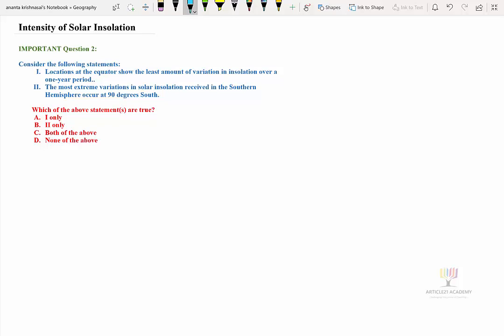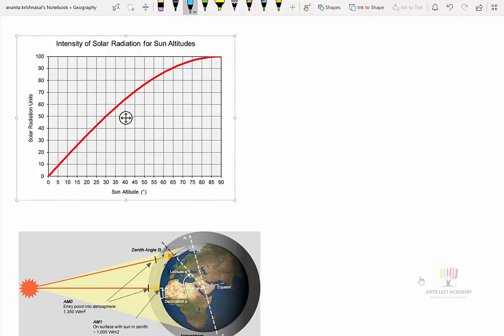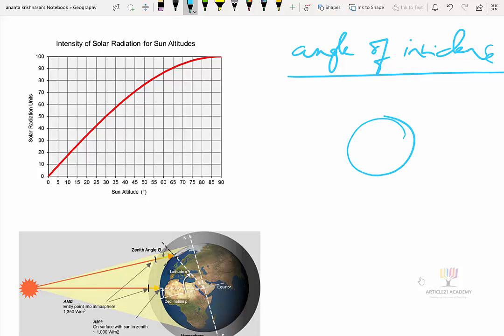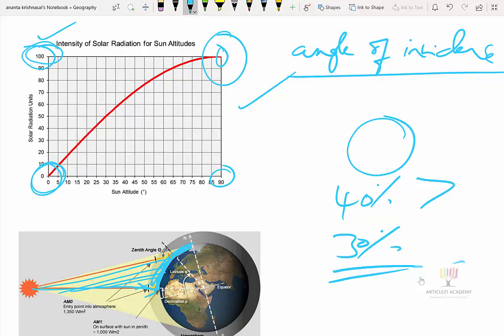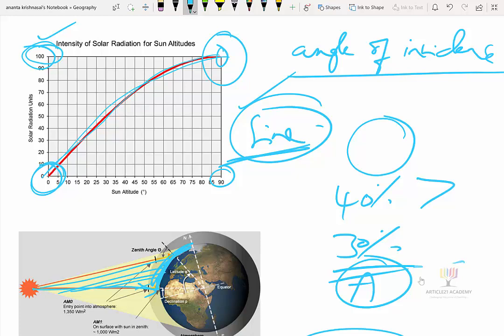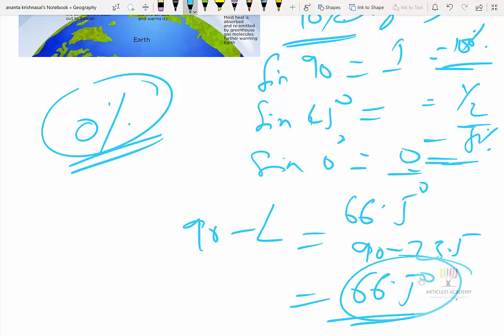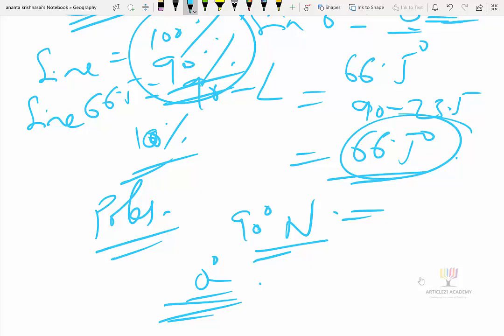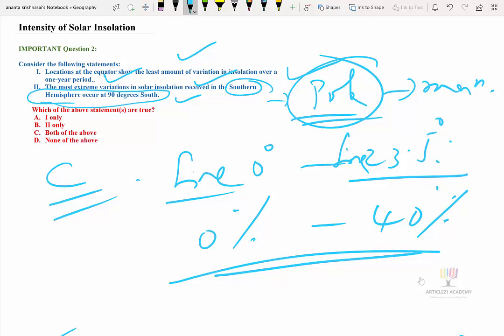Crack Prelims Easily through Questions and Concepts - Geography - Intensity of Solar Insolation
For UPSC Civil Services Examination and Other State PSC Examinations